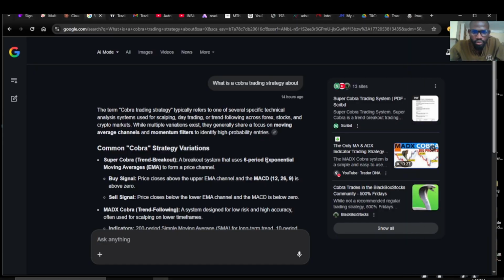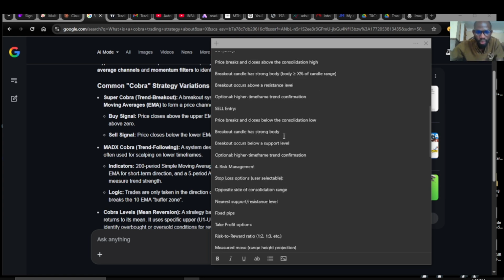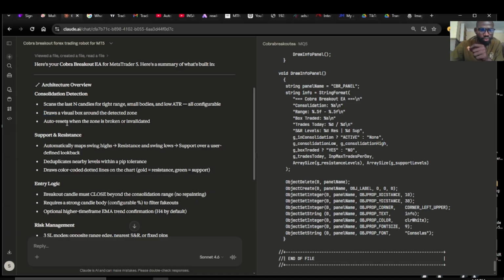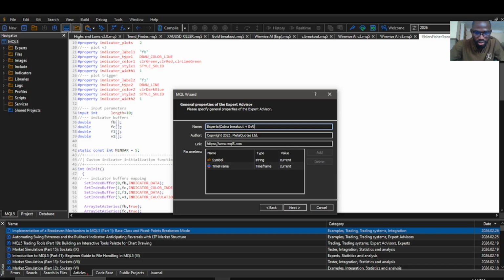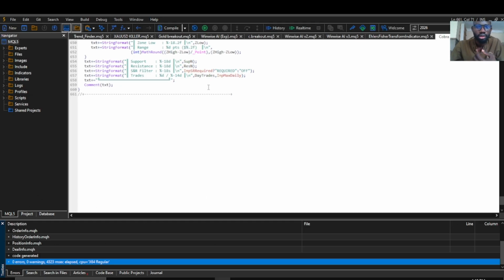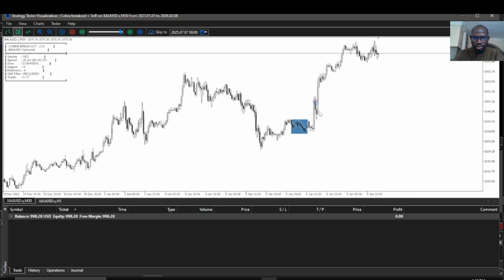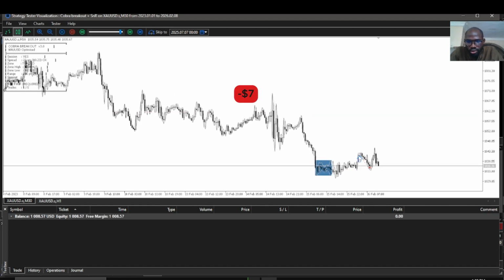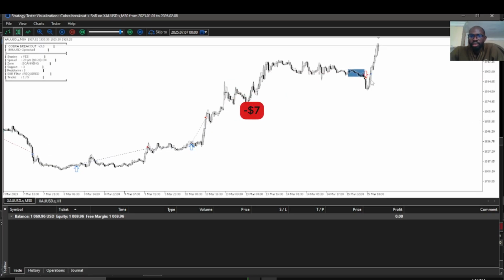How to Create a Cobra Trading Strategy Bot with Support & Resistance MT4MT5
In this video, I will show you how to code a Cobra Trading Strategy trading bot using Support and Resistance in MT4/MT5. This step-by-step tutorial teaches you how to automate your forex strategy into a fully functional Expert Advisor Using Claude.ai.
cobra trading strategy
cobra strategy forex
support and resistance strategy
support and resistance trading bot
how to code trading bot
forex trading bot tutorial
mt4 trading bot
mt5 trading bot
mql4 tutorial
mql5 tutorial
automated forex trading
algorithmic trading forex
build trading robot
forex ea tutorial
expert advisor coding
price action trading bot
forex automation
smart money trading bot